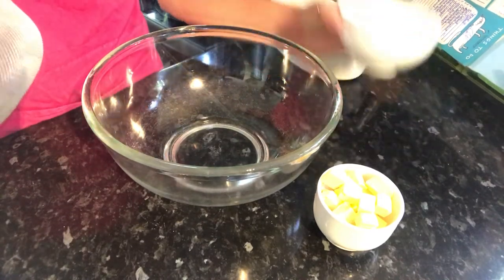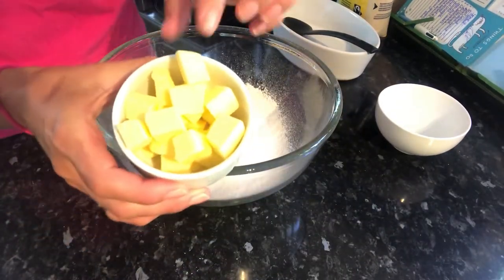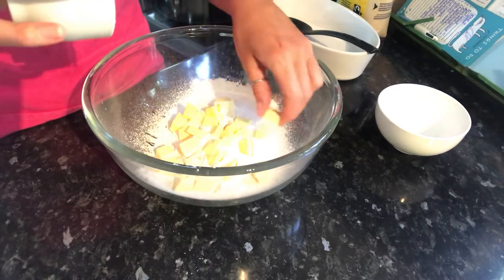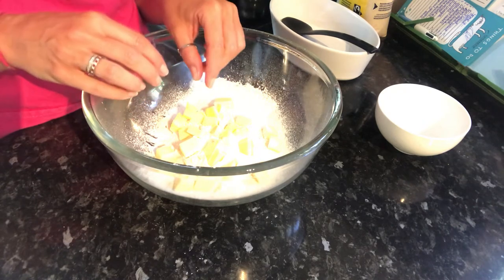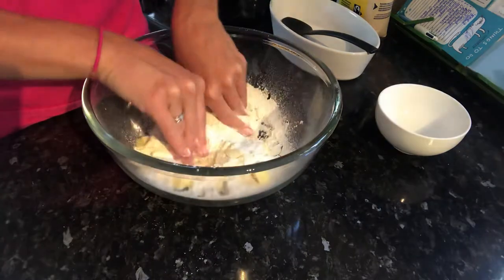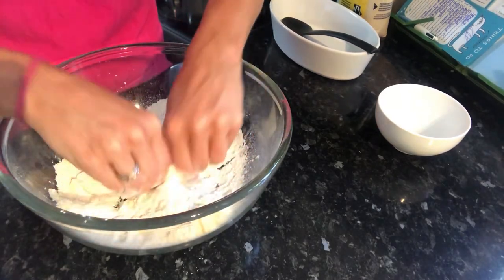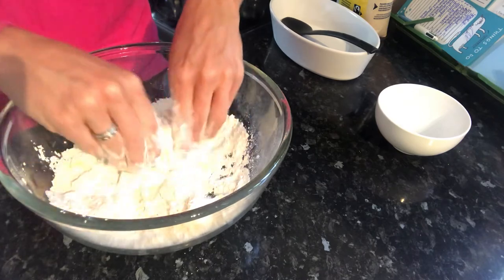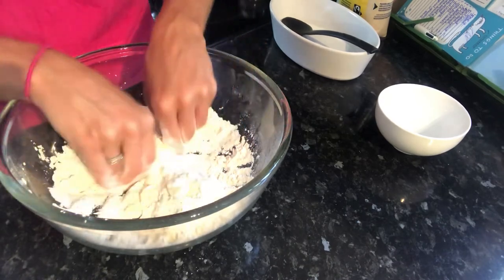Rubbing In Process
Rubbing fat into flour to create a crumbly textured biscuit, pastry or scone product